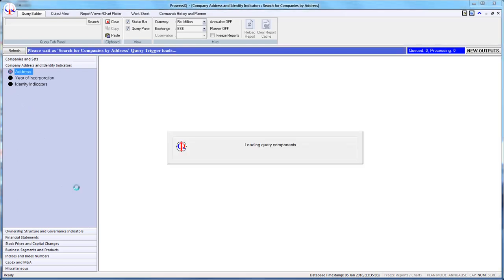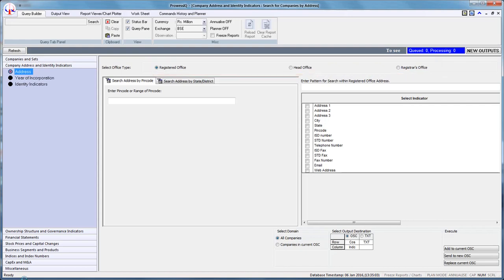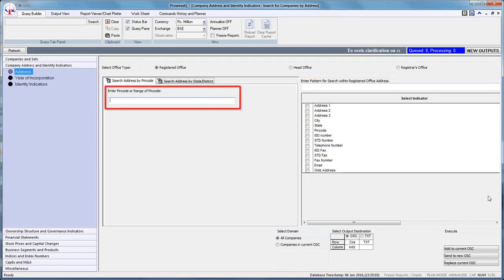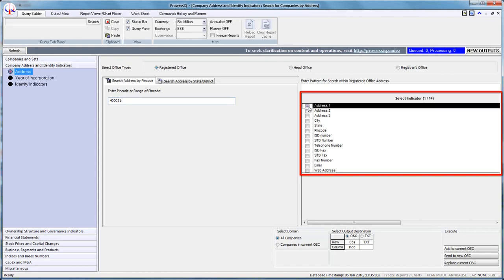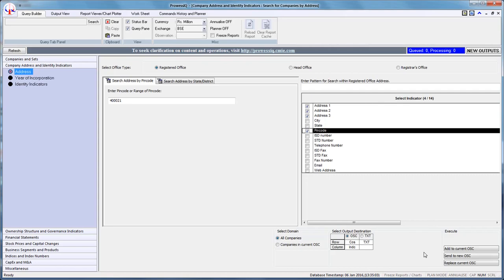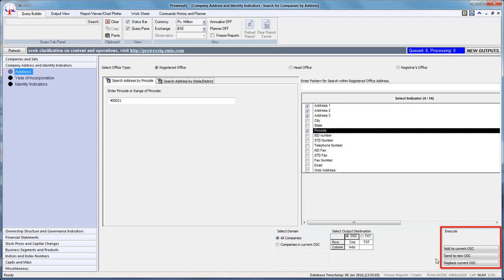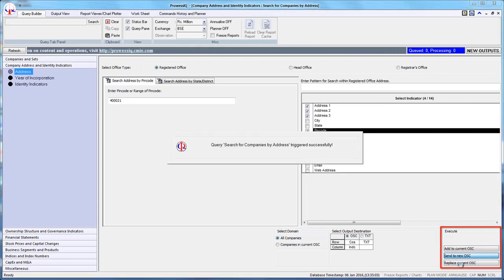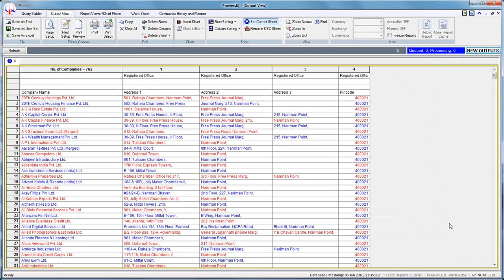ProwessIQ Demo : Address